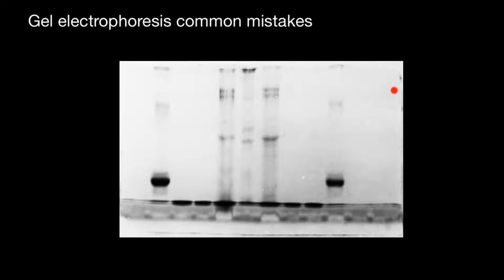#12 Gel electrophoresis common mistakes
Gel electrophoresis is a method for separation and analysis of macromolecules and their fragments, based on their size and charge.